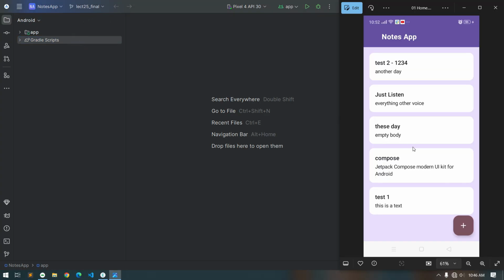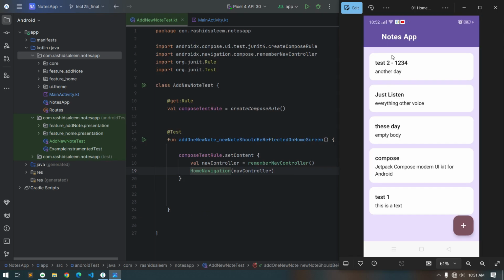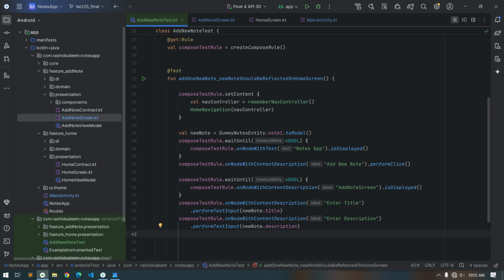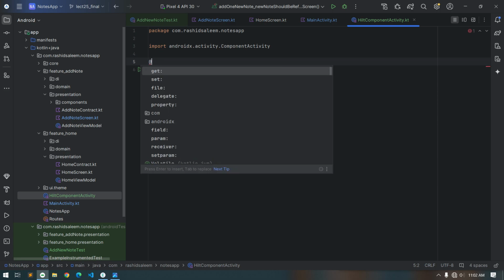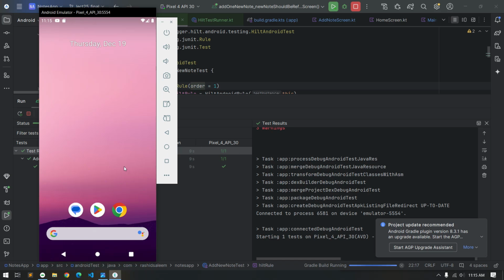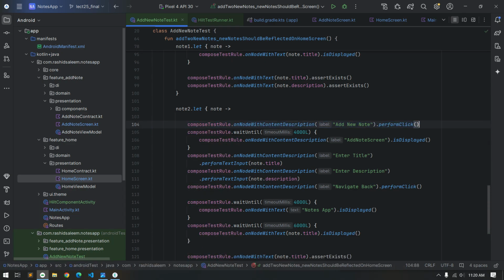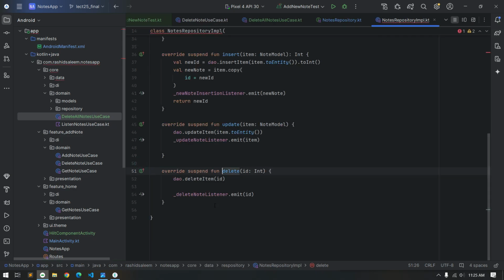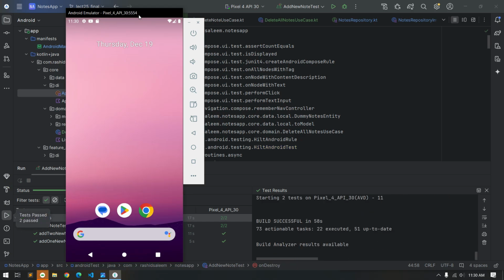25 Add a new Note complete End-to-End Test | Dagger Hilt | Notes App | Jetpack Compose | Android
Step 01 : Apply MVVM with Repository Pattern
  Step 02 : Integrate Room
  Step 03 : Convert into MVI with Clean Architecture

Timecodes / Checkpoints

00:00 - Intro
01:00 - Test 1 : Add One New Note
12:00 - DaggerHilt setup for Test
18:00 - Test 2 : Add Two New Notes
22:27 - Run both Tests & Modify/Write new code to accomplish that
30:13 - Successful Testing